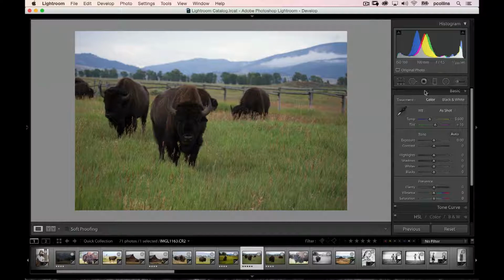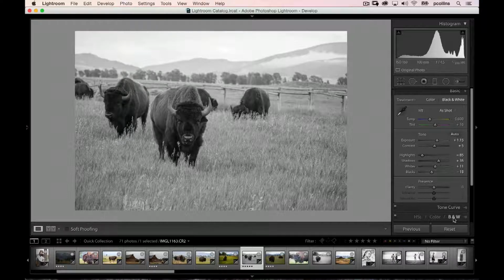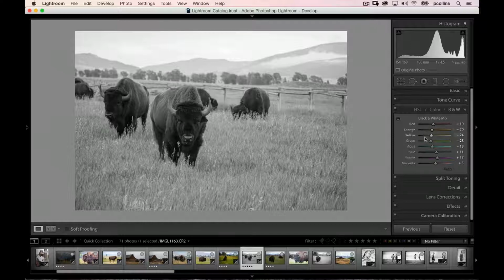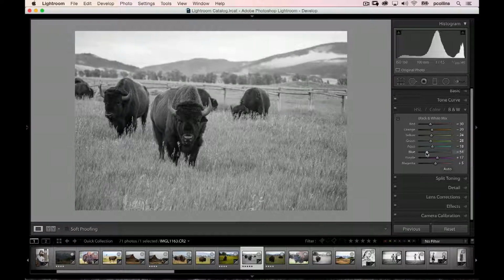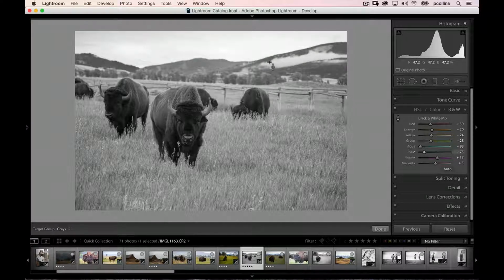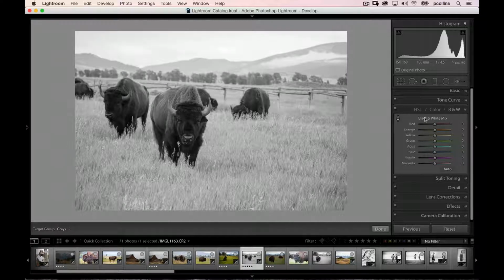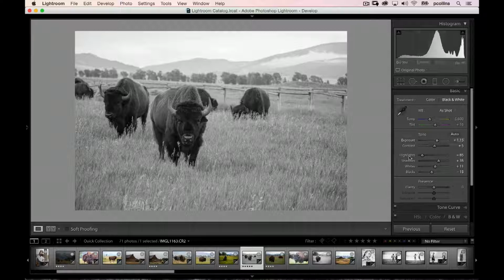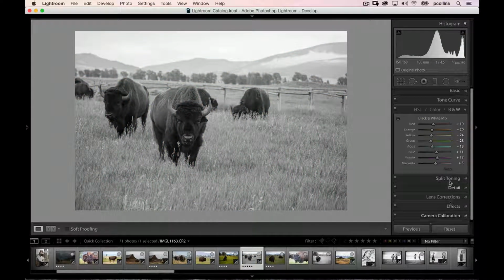Lesson 18 Black and White